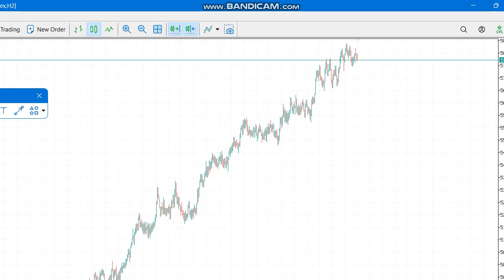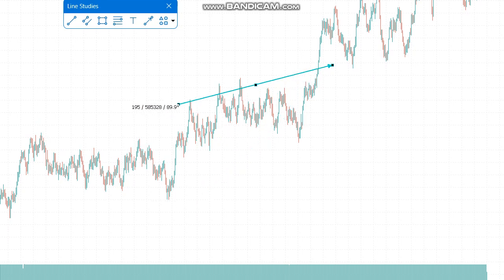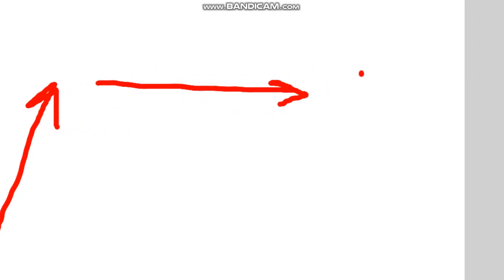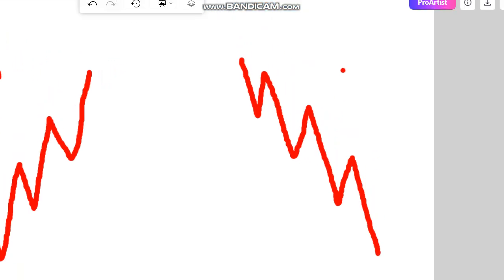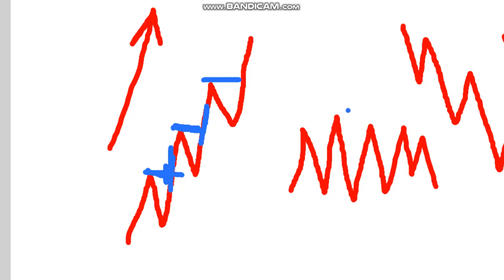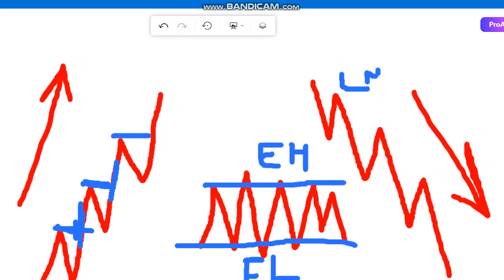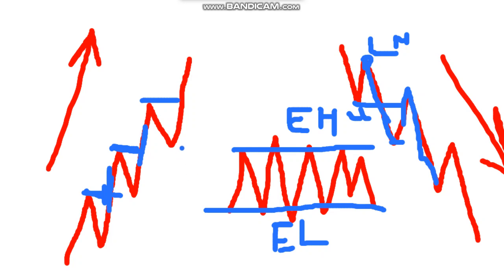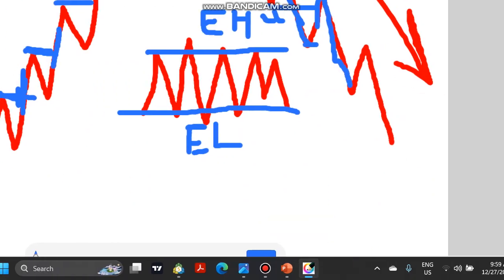Forex Market Structure Explained By A Novice Trader part 1 | SMC | Price Action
In a nutshell, market structure in forex trading involves analyzing price movements to identify trends and potential reversals using:

Highs and Lows:
Higher Highs (HH) and Higher Lows (HL) indicate an uptrend.
Lower Highs (LH) and Lower Lows (LL) indicate a downtrend.
Break of Structure (BOS):
A Bullish BOS occurs when price breaks above a previous high, signaling a potential uptrend.
A Bearish BOS occurs when price breaks below a previous low, signaling a potential downtrend.